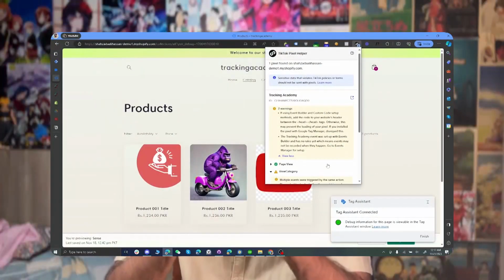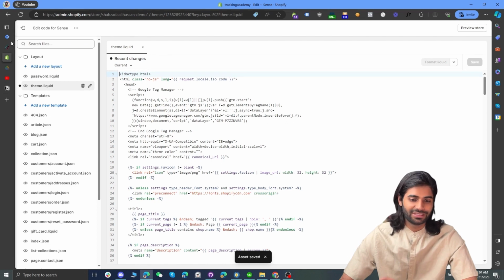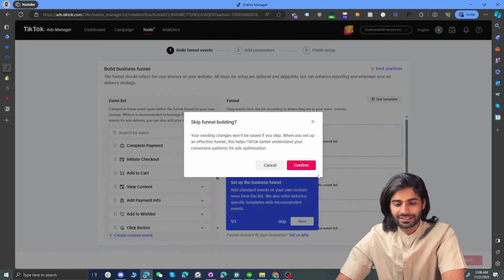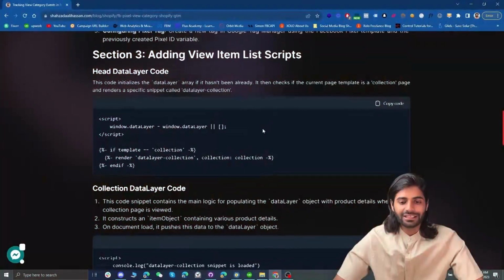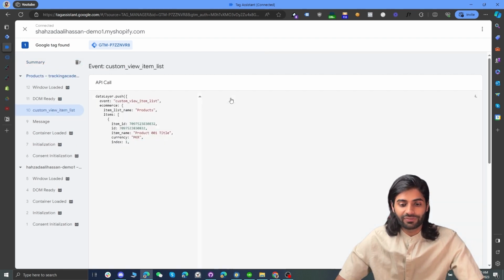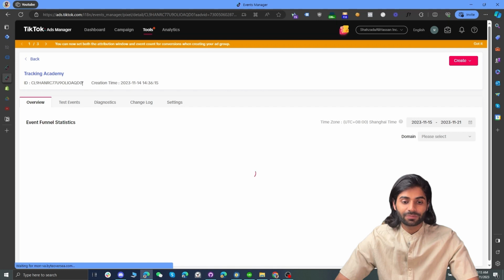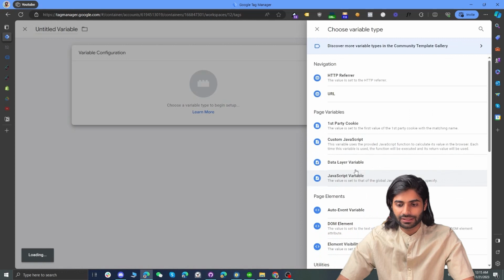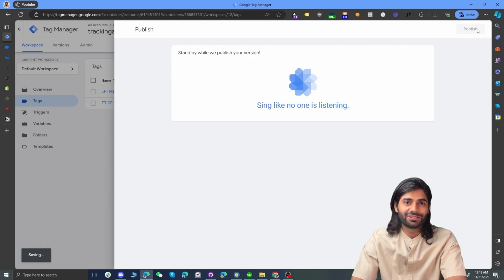Shopify TikTok Pixel: View Category E-commerce Event using dataLayer & Google Tag Manager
Struggling with TikTok ads and Shopify tracking? Look no further! In this comprehensive guide, we'll dive into the world of TikTok Ads Management, focusing on tracking view category events using Google Tag Manager (GTM) on your Shopify store. Perfect for beginners and experts alike!

Chapters:
0:00 Introduction to TikTok Ads and Shopify Tracking 📊
0:17 Setting Up Google Tag Manager on Shopify 🛠️
0:27 How do I set up Google Tag Manager on Shopify?
0:31 What is needed to script the view item list event?
0:37 How to trigger a view category event in GTM?
0:44 What are the final steps in GTM configuration for Shopify?
1:02 How to add scripts to Shopify?
1:15 Tips for organizing scripts in Shopify?
1:30 Best practices for testing and debugging GTM setup?
1:45 How to publish GTM changes on Shopify?
2:03 Connecting GTM to Shopify: What's involved?
2:24 Understanding TikTok Ads Manager's web events?
2:51 Creating and managing TikTok pixels: How to?
3:00 How to manually configure TikTok ad events?
3:27 Setting up TikTok custom code in GTM?
3:49 How to trigger custom events with GTM?
4:01 Detailed guide to setting up TikTok Pixel in GTM?
4:18 Verifying TikTok Pixel setup with Chrome extensions?
4:49 Scripting for Shopify collection pages?
5:10 Creating effective snippets in Shopify?
5:50 Updating Shopify's theme.liquid for tracking?
6:03 Finalizing script updates in Shopify?
6:20 Debugging collection page scripts in Shopify?
6:44 Configuring view category event for TikTok Pixel?
7:00 Using TikTok Pixel templates in GTM?
7:38 Creating custom triggers in GTM?
7:56 Linking TikTok Pixel with GTM tags?
8:06 How to find and add TikTok Pixel ID in GTM?
8:22 Setting up custom variables in GTM?
9:01 Implementing enhanced e-commerce tracking in GTM?
9:24 Setting up dynamic currency in GTM?
9:53 Finalizing TikTok custom event tag in GTM?
10:22 Testing final GTM configuration in Shopify?
10:58 Publishing GTM changes for effective Shopify tracking?